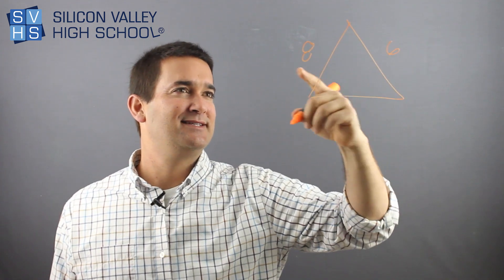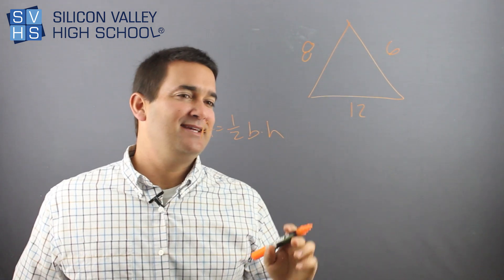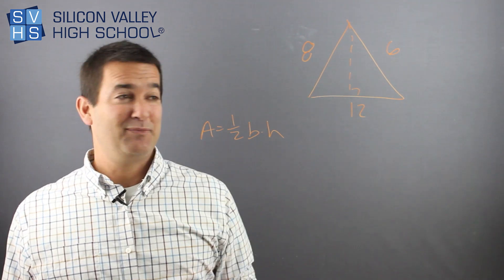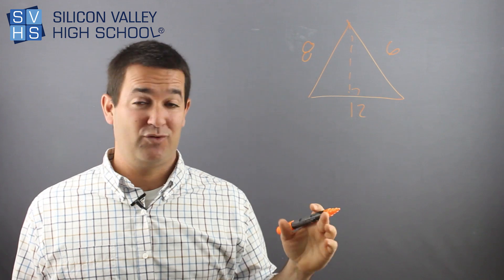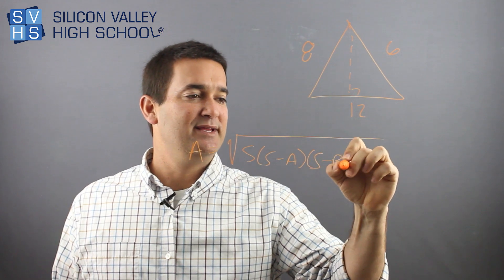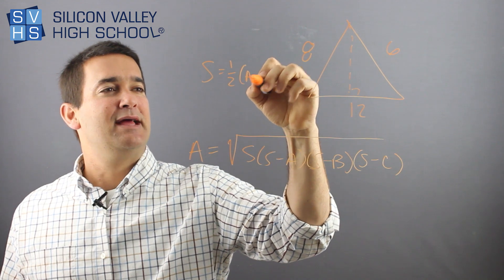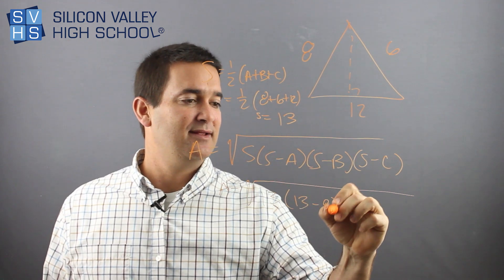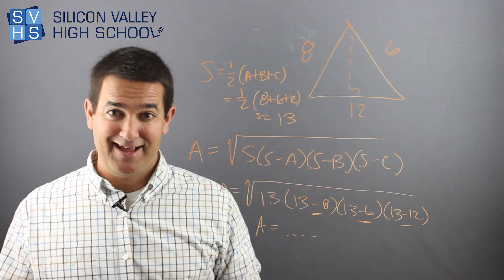Area of a Triangle (Without the Height)